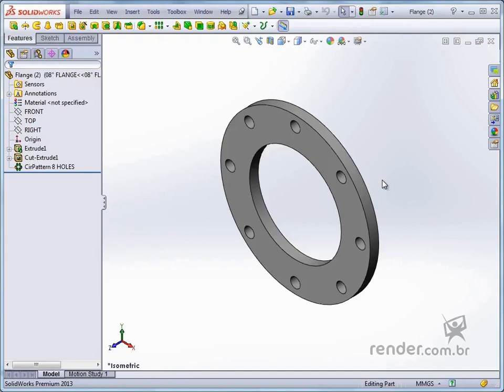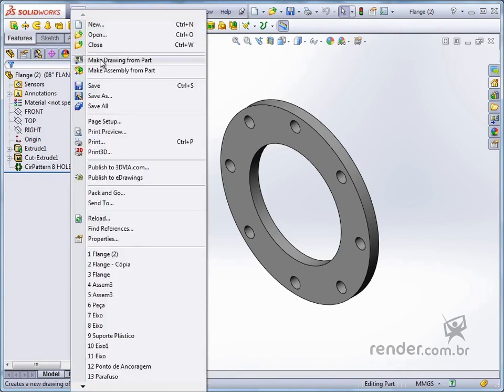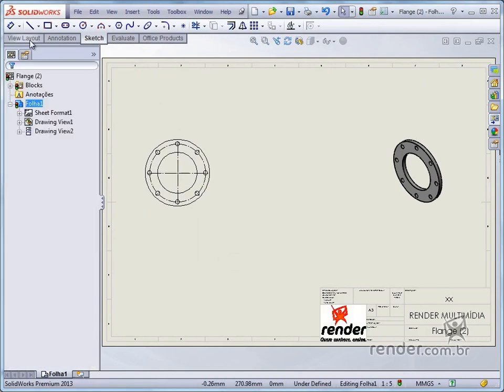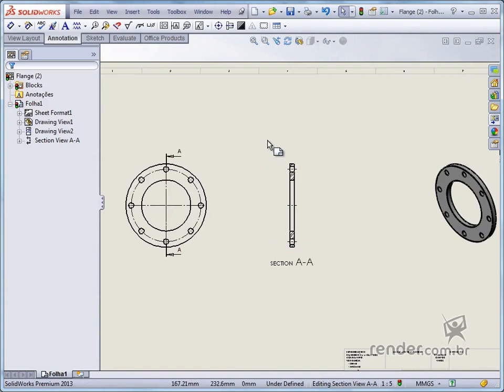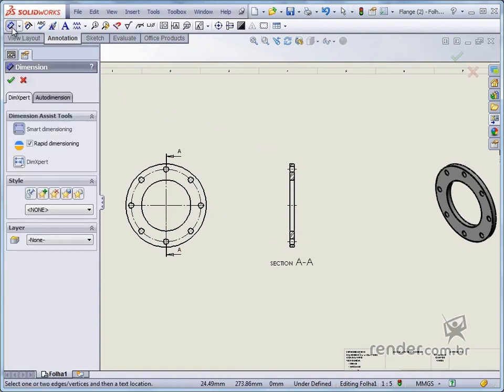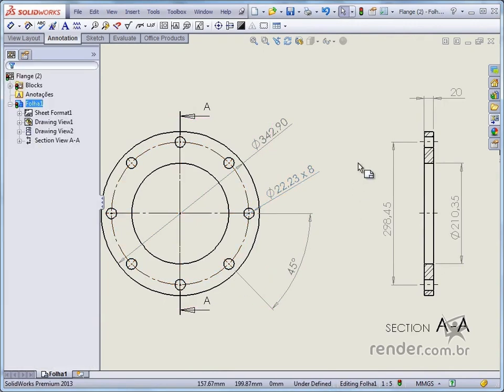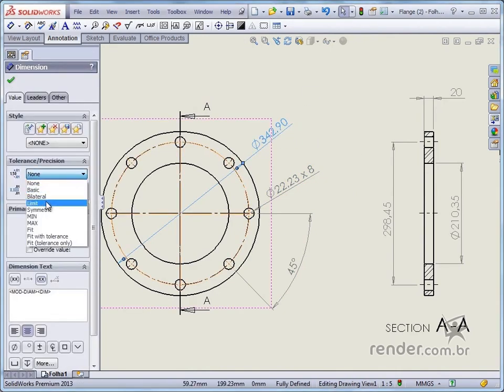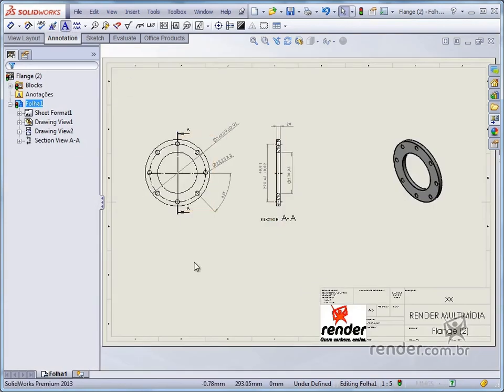57 - Detailing a Flange | SolidWorks 2013 Fundamentals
In this practical example we will review some of the commands studied throughout this module, detailing a flange.